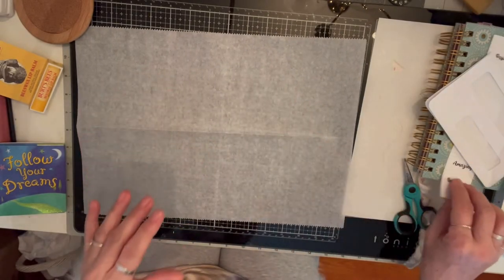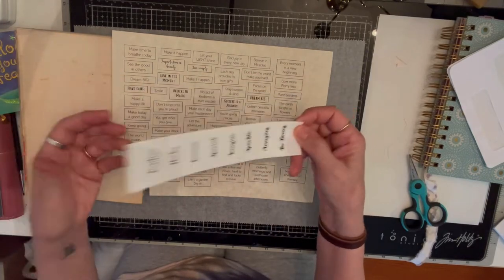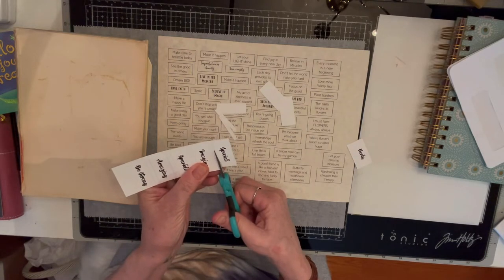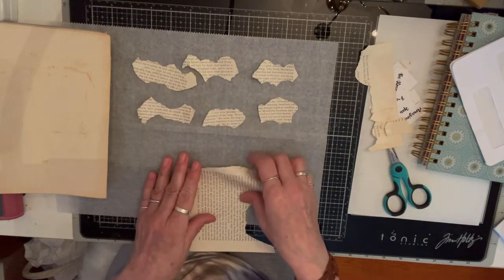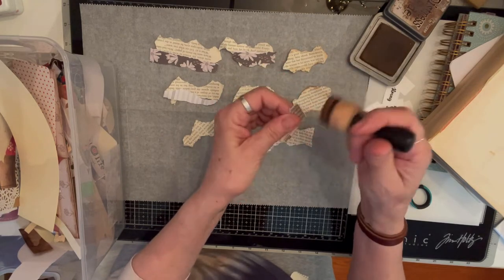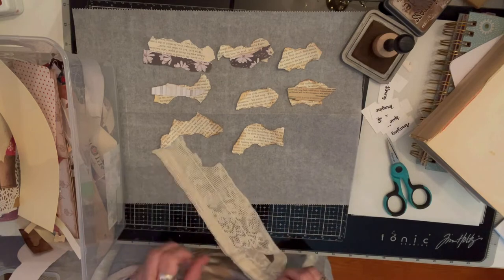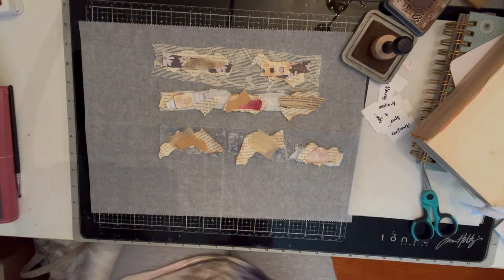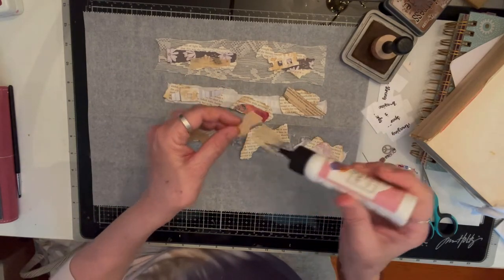Clusters for Junk Journals - TUTORIAL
This is one of my favorite ways to make clusters. I got the idea from Stephanie at "Pink Monarch Prints" (I said "My Porch Prints" in the video... which was wrong). Anyway, I linked Stephanie's video below. It is such a good way to make embellishments to have on hand for journals. I hope you like making them as much as I do.